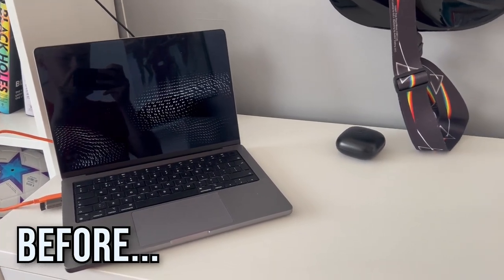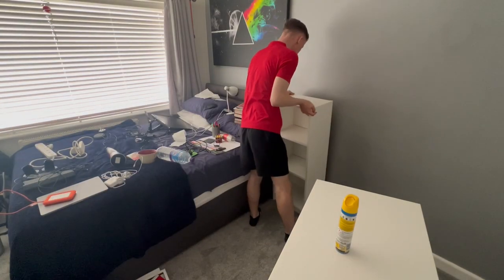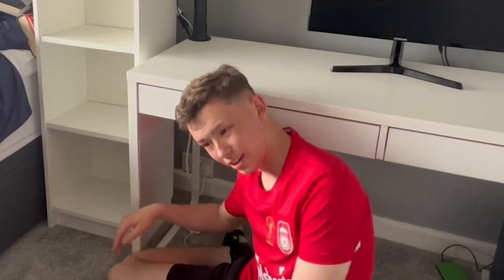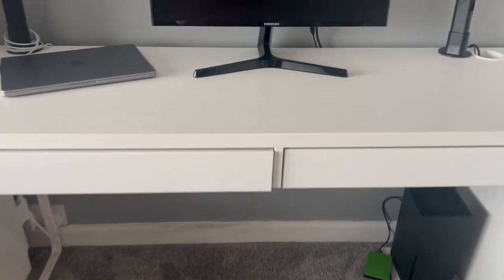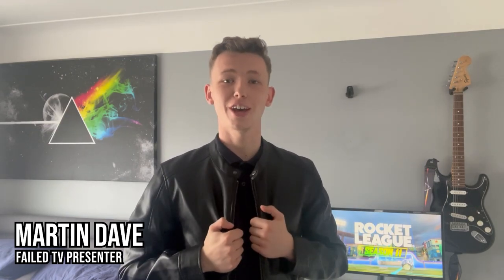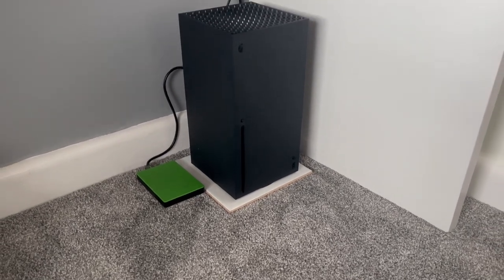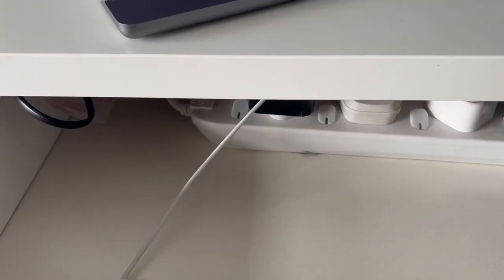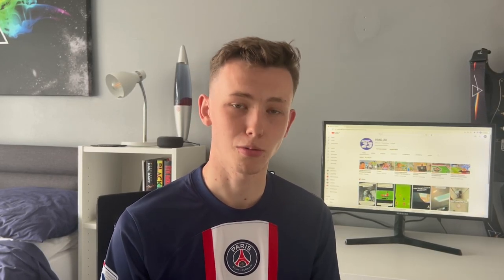Building My NEW SET UP!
In this video, I build my NEW DREAM SET UP!

If you have any questions about the set up, please put them in the comments below and I'll try to answer them as best as I can!